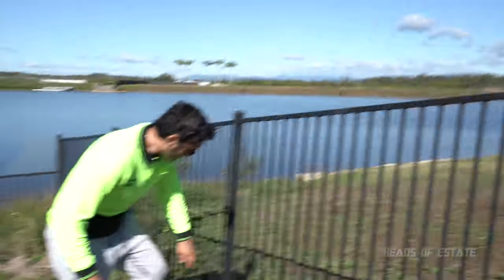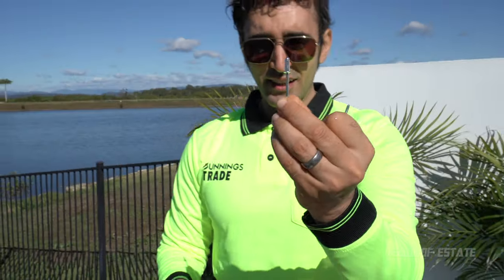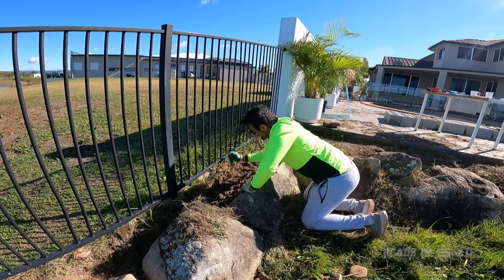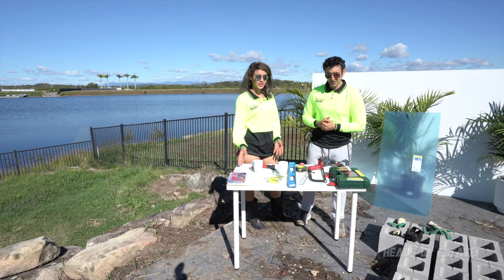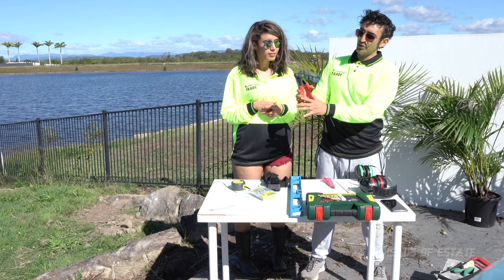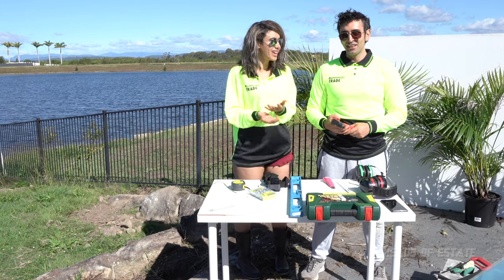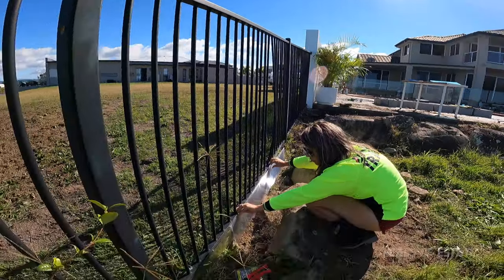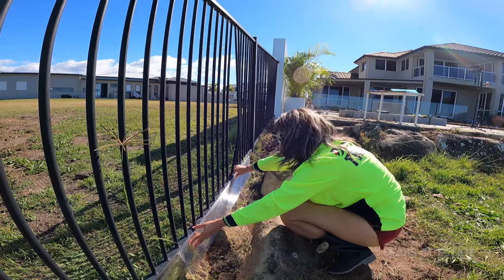Garden Edge Fencing - How to Stop Your Neighbour's Weeds 🏡 | DIY Fence Reno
Ever wanted to stop those pesky weeds from your neighbour's plot from infecting your beautiful lawn? Well in this guide we do just that with a sheet of polycarbonate.